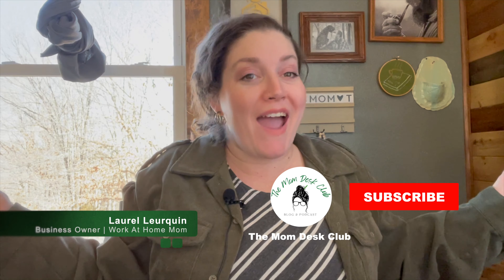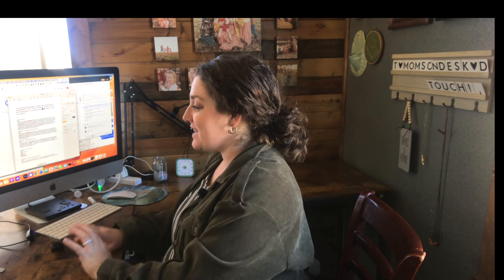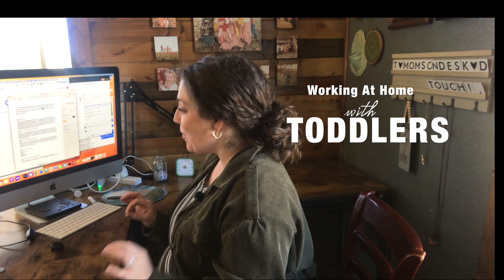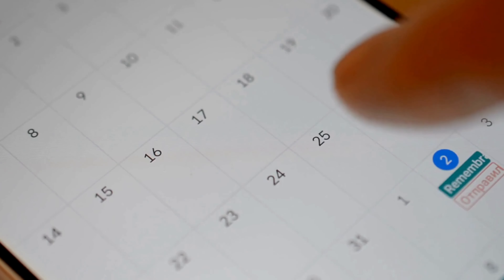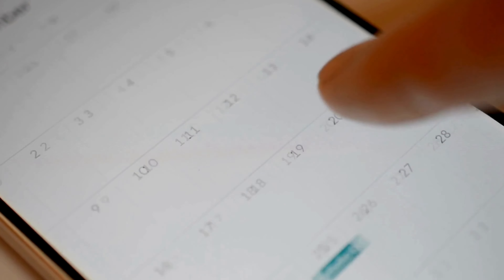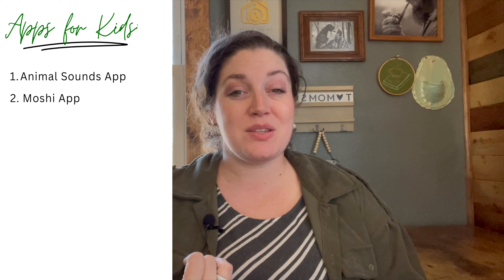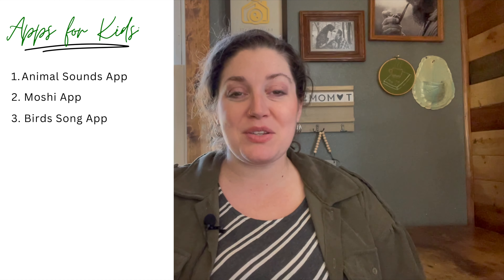My PRODUCTIVITY & ORGANIZATION Apps & Tools 2024 | The Mom Desk Club S3E5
Welcome back to the Mom Desk Club, where we empower mompreneurs with the tools and insights they need to thrive! In Season 3, Episode 5, we dive deep into the essential apps and tools that are revolutionizing the way mompreneurs manage their businesses and personal lives.

Time-Saving Tools: Discover apps that streamline your workflow and give you back those precious hours!
Productivity Boosters: Find out how to maximize your productivity with tools that organize your tasks and projects.
Kids App: Utilize apps that will surely be of help to your kids!

Join our vibrant community by commenting below: What's your go-to app or tool that has been a game-changer for your business?

We love hearing from you! If there's a particular tool or app you'd like us to review or a topic you want to be covered in future episodes, drop us a comment or send us a message. Together, let's build a supportive and empowering community of mompreneurs!